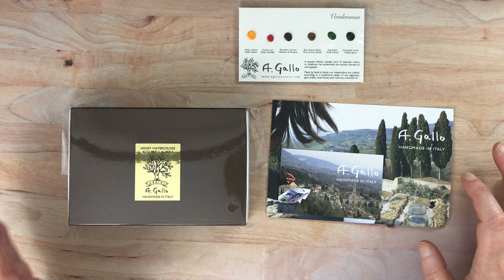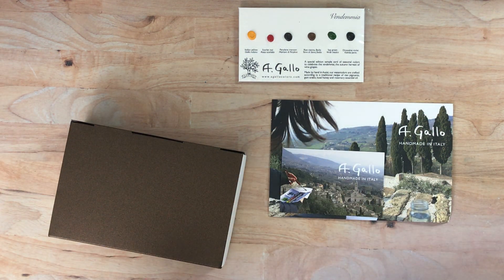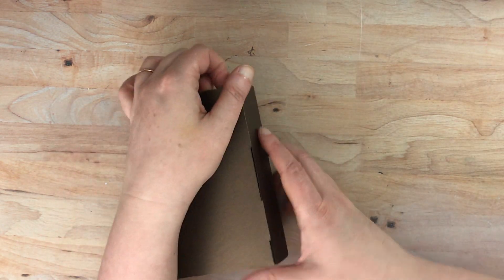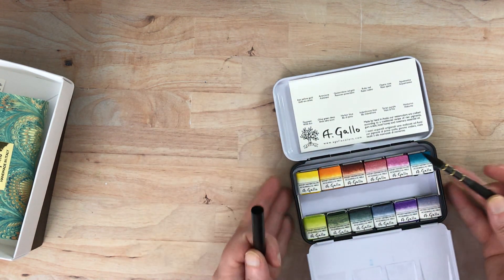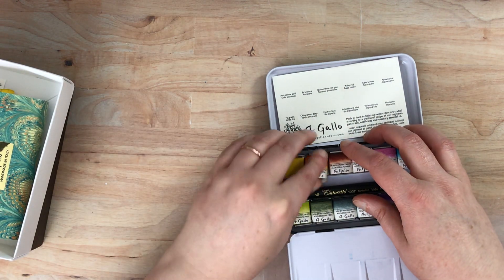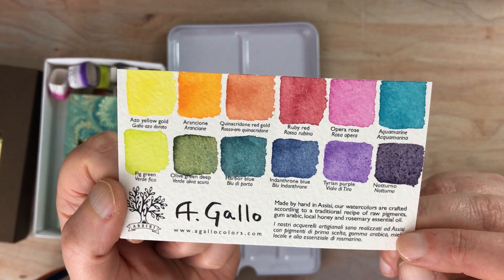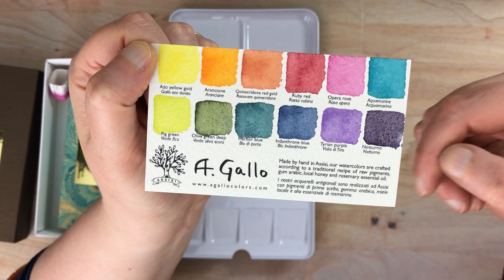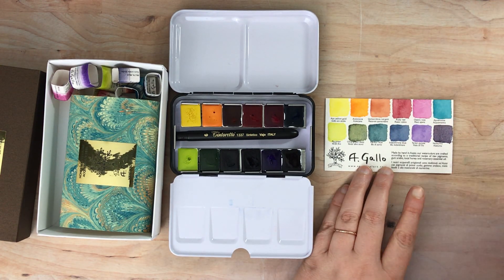A. Gallo Watercolor Set Unboxing and Swatching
I have since removed my prior watercolor swatching, but the other watercolor brand was Zecchi.